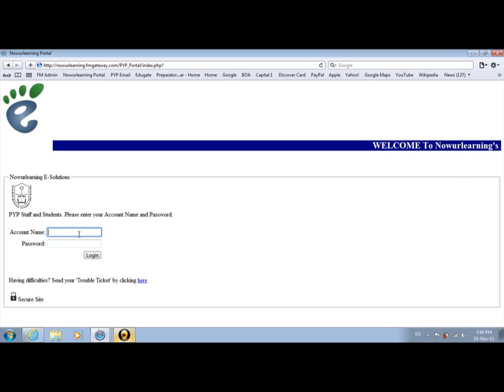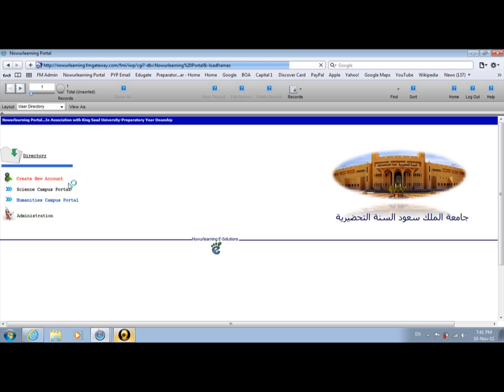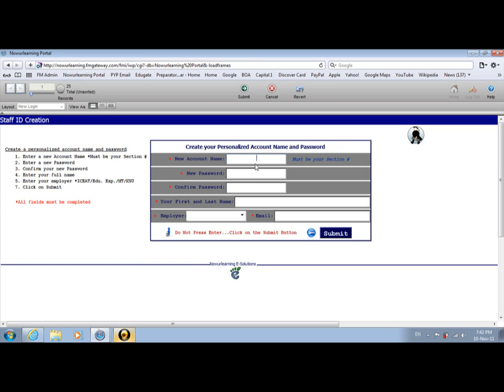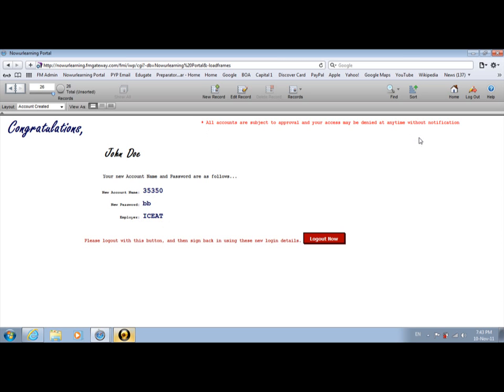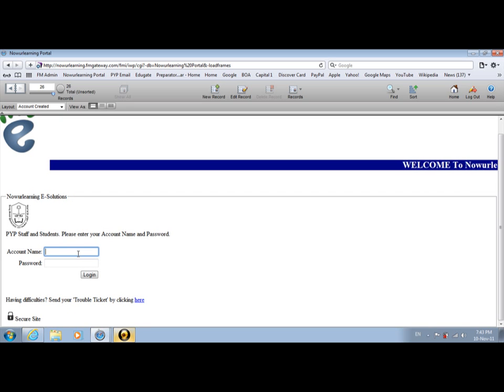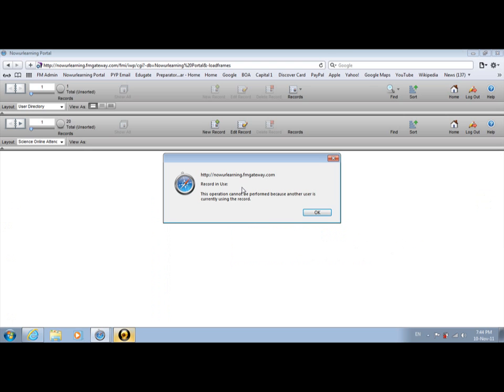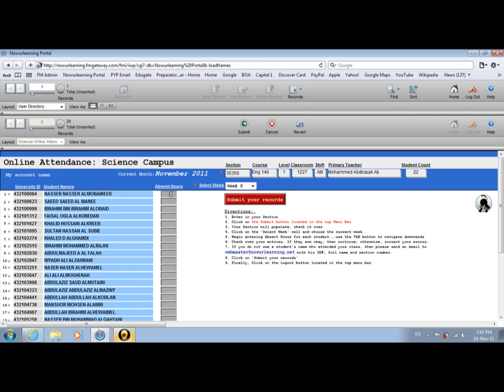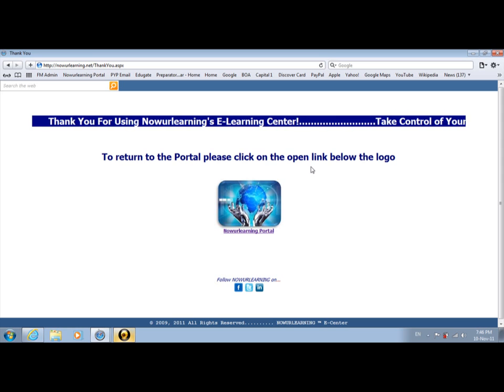Online Attendance.wmv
PYP Staff Portal